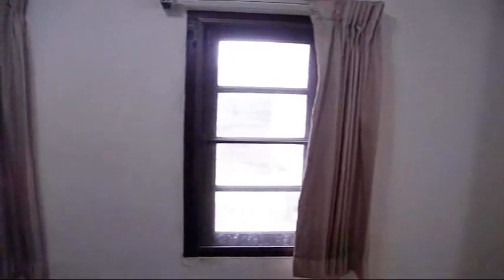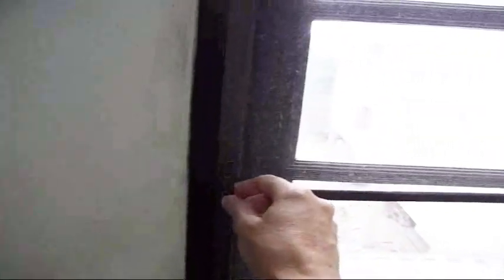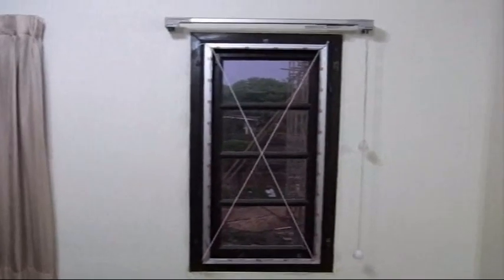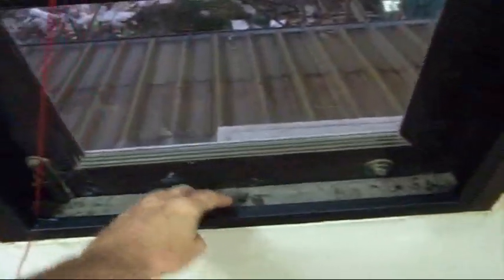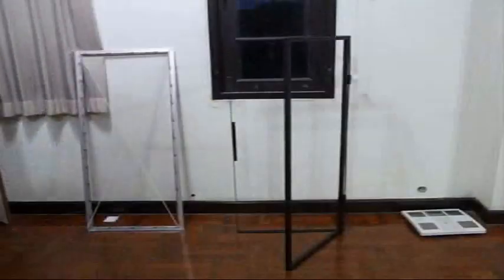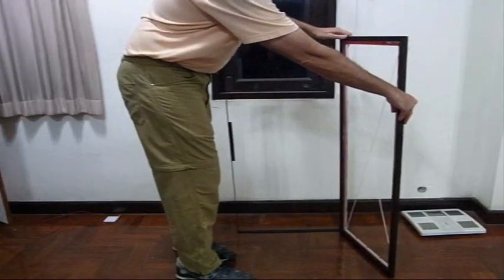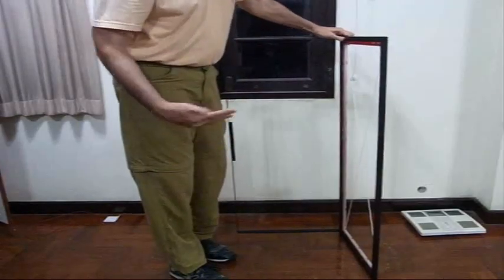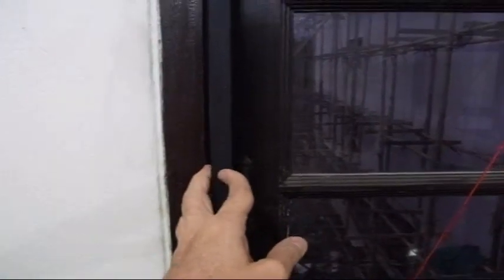Burglar Bars - Swing Open - Weekend Welding Warrior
Burglar Bars - Swing open style to allow easy access to windows for cleaning and maintenance.  10 contractors no-bid this, so I made a sample to show how simple it could be done.

The outer frame is 1 inch flat bar stock.  The inner frame is 3/4 inch.  It's got 2 barrel hinges.  Aluminum mosquito frame.  That's about it.  Lots of careful measuring and set up before stick welding it.

I don't have the materials or artistic talent to do the scrolls or design.  I'm hoping when they see how easy this is, the burglar bar contractors will pick up job!

MATERIALS
- Outer frame 1" flat stock
- Inner (swinging frame) 3/4 square tube
- 2 barrel hinges
- Aluminum mosquito net framing

WARNING: Welding can be dangerous. If you don't know, learn first or don't do it.